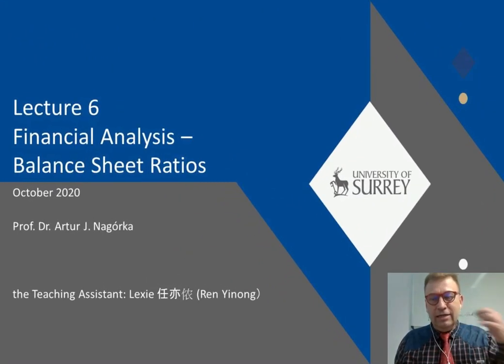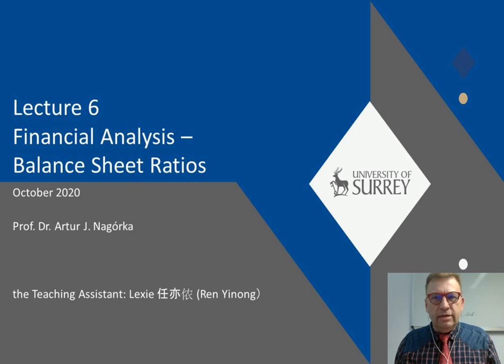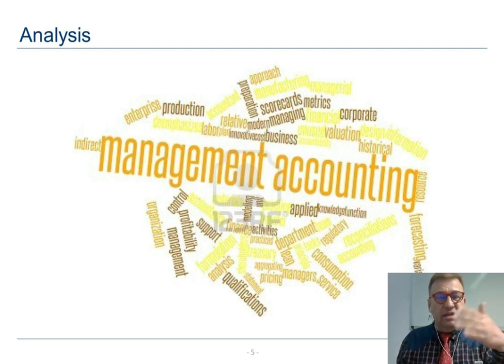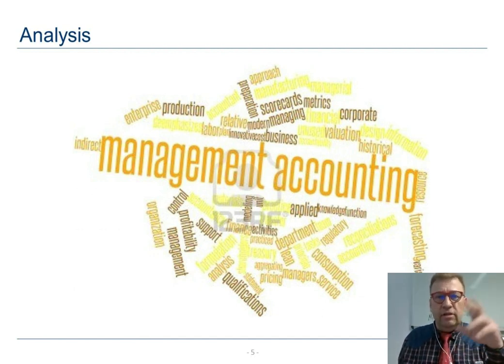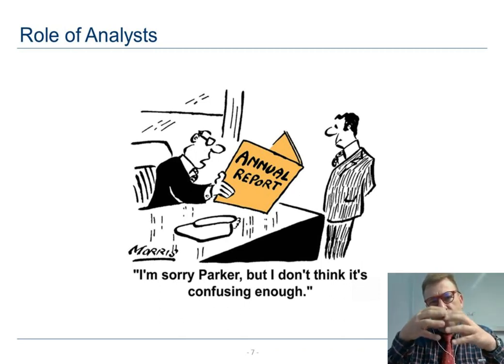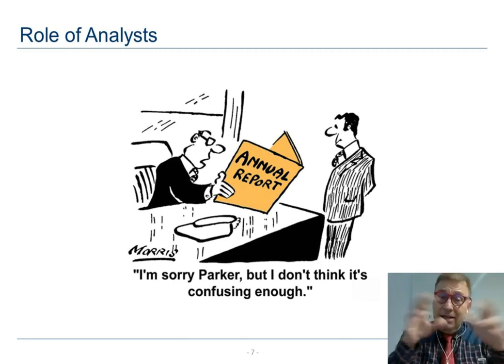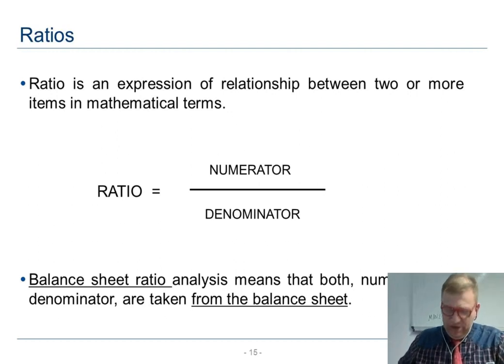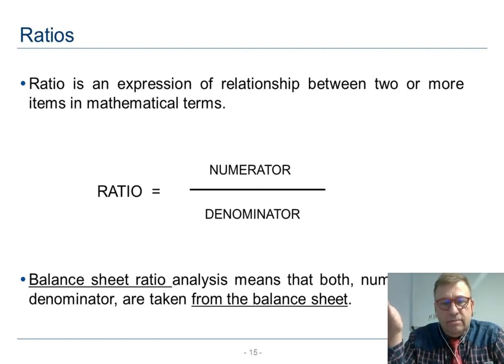Prof Finances, Financial Management, L18 – Important Introduction to Ratios and Balance Sheet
L18, Fundamentals of the Financial Management – concise course of 30 lectures.

Prof. Dr. Artur J. Nagórka

Film 18 Ratio Analysis – Important Introduction to Ratios and Balance Sheet Ratios

Dear Viewers,

This is the extract of the concise Financial Management course.

It was actually presented on-line in the academic year 2020-21 to students in Asia.

For the purpose of clarity on YouTube the lectures were cut and edited in order to form 30 films with separate subjects.

The course contains the absolute Fundamentals of the Financial Management explained in a way that may suit even the very beginners.

The content of the course selected for YouTube:

Film 1 Introduction (with emphasis on Travel and Tourism)
Film 2 Time is Money
Film 3 Future Value & Compounding
Film 4 Present Value & Discounting
Film 5 Investment Valuation Methods – Payback Period
Film 6 Investment Valuation Methods – Average/Accounting Rate of Return
Film 7 Investment Valuation Methods – Discounted Payback Period
Film 8 Investment Valuation Methods – Net Present Value
Film 9 Investment Valuation Methods – Internal Rate of Return, part 1 of 3
Film 10 Investment Valuation Methods – Internal Rate of Return, part 2 of 3
Film 11 Investment Valuation Methods – Internal Rate of Return, part 3 of 3
Film 12 Investment Valuation Methods – Internal Rate of Return, Pitfall 1
Film 13 Investment Valuation Methods – Internal Rate of Return, Pitfall 2
Film 14 Investment Valuation Methods – Internal Rate of Return, Pitfall 3
Film 15 Investment Valuation Methods – Internal Rate of Return, Pitfall 4
Film 16 Investment Valuation Methods – Internal Rate of Return, Pitfalls, small recap
Film 17 Investment Valuation Methods – Internal Rate of Return, a quick word about inflation
Film 19 Ratio Analysis – Balance Sheet Ratios – Liquidity Ratios
Film 20 Ratio Analysis – Balance Sheet Ratios – Capital Structure and Solvency Ratios
Film 21 Profitability (Rentability) Ratios – DuPont Formula – part 1 (ROS, ROA, ROE)
Film 22 Profitability (Rentability) Ratios – DuPont Formula – part 2 (ROE decomposed)
Film 23 Costing, Costs (Relevant, Irrelevant)
Film 24 Costing, Valuation of material costs
Film 25 Costing, Different kind of costs: sunk, committed, fixed, variable, etc.
Film 26 Cost Volume Profit Analysis – Break Even Point
Film 27 Working Capital and Inventory – Introduction and Overheads
Film 28 Working Capital and Inventory – Inventory
Film 29 Working Capital and Inventory – Economic Order Quantity
Film 30 Cost of Capital – Weighted Average Cost of Capital and example of CAPM

Enjoy the lectures!